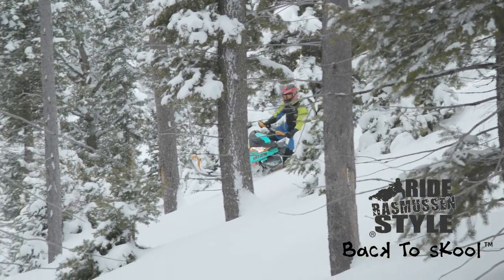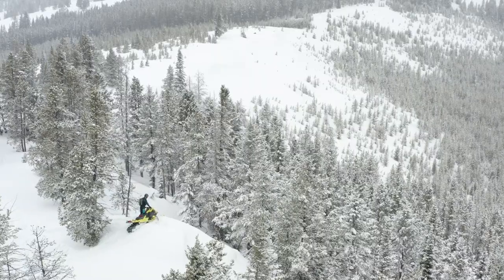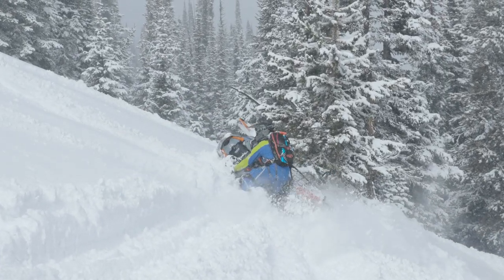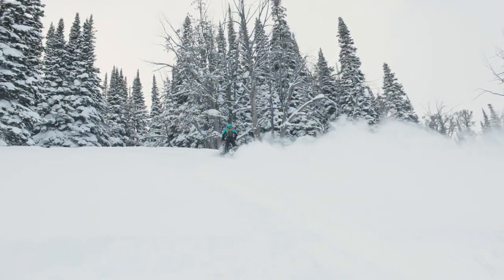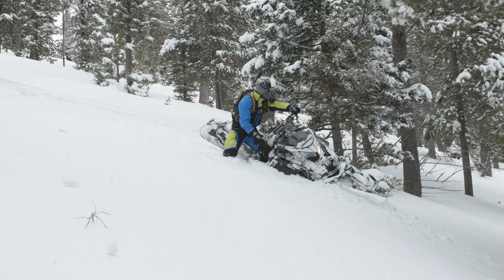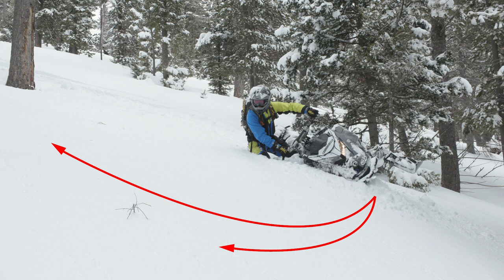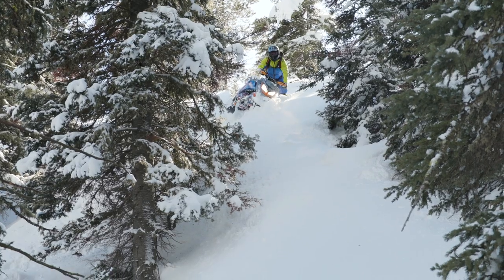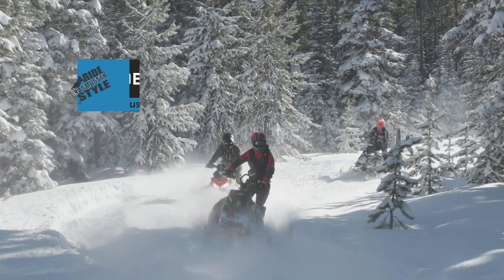Ep31 - Downhill Switchback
In this episode of Back To Skool™ Bret teaches how to perform the downhill switchback, a maneuver that allows the rider to turn downhill out of a traverse, to gain control of the direction they want to navigate on the slope.

Back to Skool is a snowmobile-rider education series hosted by professional instructor Bret Rasmussen. Learn how to ride a snowmobile better, from beginners to experts. To find out more about Bret and Ride Rasmussen Style Schools and book a guided instructional clinic,

MB01PN7TBMIA5TH

You're traversing across the slope, through the timbers and find there is no way to continue. Your path has reached a dead end. You need to change directions but you don't have enough momentum to turn up the slope quick enough. And down slope below you are hazards that you need to avoid. How do you avoid losing your sled to the hazards below while maintaining your edge. Hey folks, Brett Rasmussen here. And I have step-by-step instructions on how to change direction on a slope. In a simple move we call the downhill switchback. We can do this without the need to drop to the bottom of the hill, or getting out may not be easy. Often enough we see running water, or fallen timber at the bottom of the Canyon, or maybe it's very narrow and just not enough room to turn a snowmobile around. The downhill switchback maneuver is one that doesn't take a lot of energy to perform. It gets you going the reverse direction on the slope with ease. You just need to know the following steps, and execute them with confidence. This came to me on one occasion, trying to climb a steep hill on a powder day after traversing out of the trees and into an open area. After numerous failed attempts and finding myself stuck, I learned that I could more easily turn downhill out of my traverse and use a downhill U-turn or bulldog maneuver to gain speed out of the turn and slingshot me into the ascent. This added momentum, putting me in a position to really blast up the hill further with each attempt. With a couple more tries, I was able to get to the top. When you're in this situation and you can't easily turn uphill into an ascent, try the downhill switchback to get you into a better position. This can be used for the climb to the top, or simply to change direction and go back the way you can. Here's how we do the downhill switchback. While traversing the slope on your left edge, slowly let the sled down off its edge to both skis. While turning downhill at the same time, transfer to a neutral rider position momentarily, as the sled comes to two skis down. Quickly hop over to a wrong foot forward rider position on the right side running board, and countersteer to the left. This will bring the sled to its right edge facing downhill. Apply the brake and come to a stop. Done with the right timing, the force of gravity will hand the sled to you, negating the need to pull on the bars. Use the countersteer to control balance. At this point, you're facing downhill on your edge in a countersteer position, a great place to be that provides a number of options for where to go next. This maneuver provides a way to stop and control and rest, giving you time to evaluate your surroundings. To complete the downhill switchback, you can continue the right-hand turn into a traverse in the direction from where you came. You can also continue the right-hand turn for a controlled ascent upslope, or in the situation where there is a manageable exit below. You can simply keep your edge and continue downhill in a controlled descent. Sometimes it's sketchy to turn downhill when you want to be going up, especially in situations like the one I mentioned with a hazard at the bottom. But after completing a handful of these downhill switchbacks, you'll soon realize just how easy they really are. With that new understanding of this ridding skill, you'll have no hesitation using it moving forward. Build your skillset by progressing through these lessons and practicing. Remember, practice gives purpose to your ridding experience. Until next time, Ride Rasmussen Style.